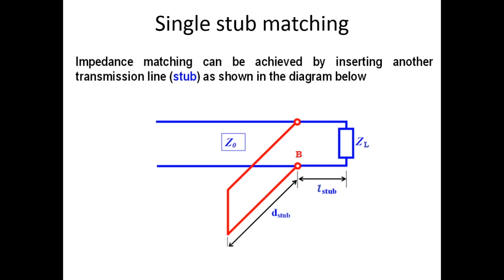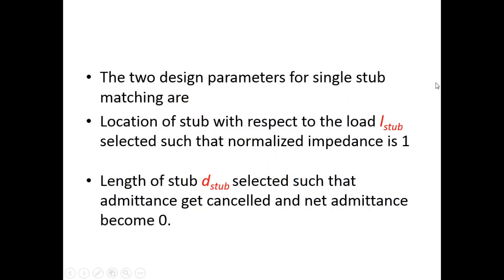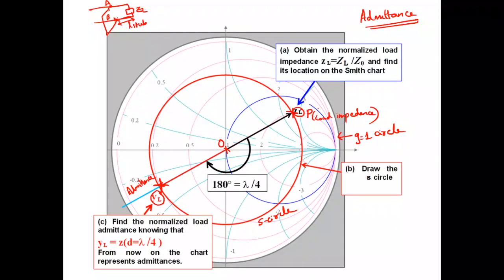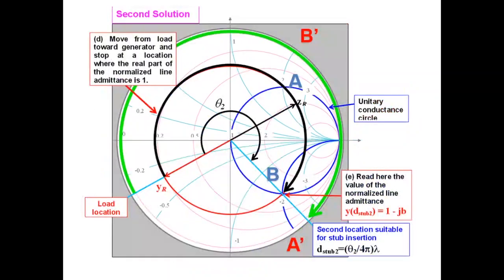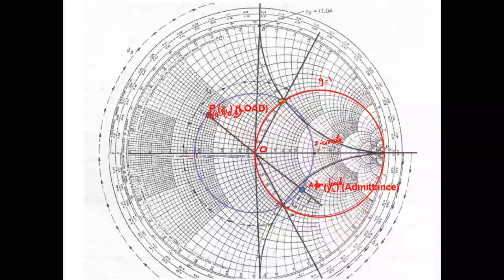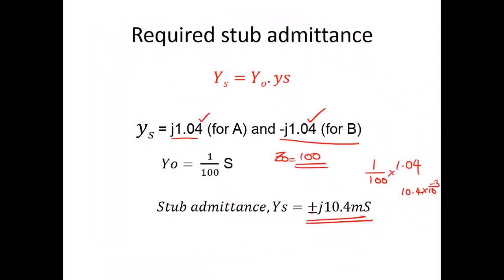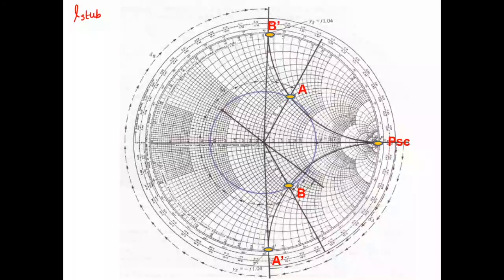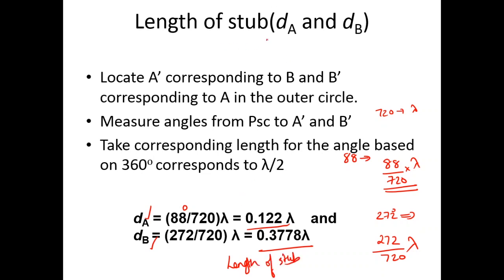KTU | ECT 302 | Electromagnetics | Solving numerical problem of Stub matching using Smith Chart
Single stub tuner and calculating length of stub and distance of stub from the load, Solving numerical problem of Stub matching using Smith Chart